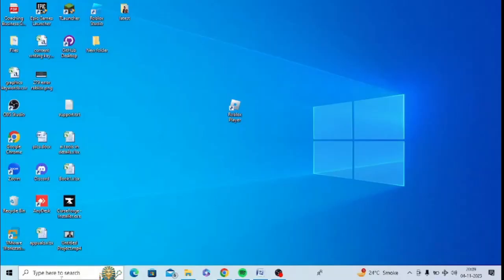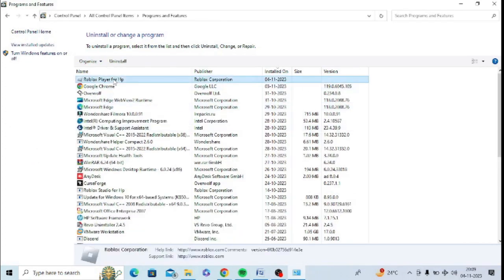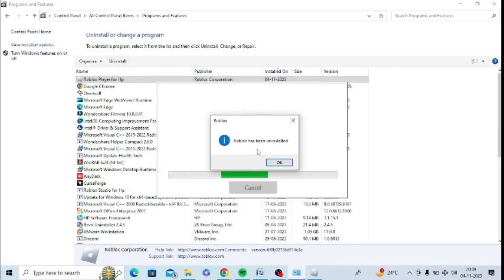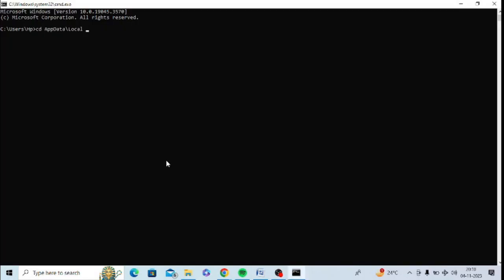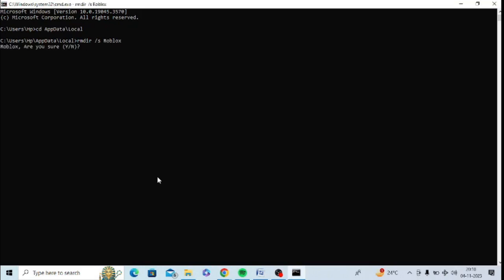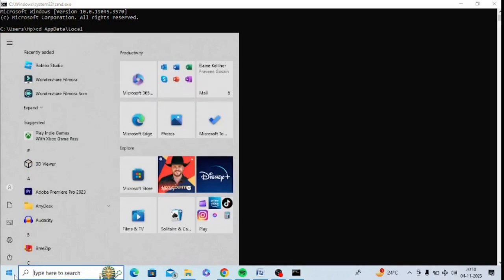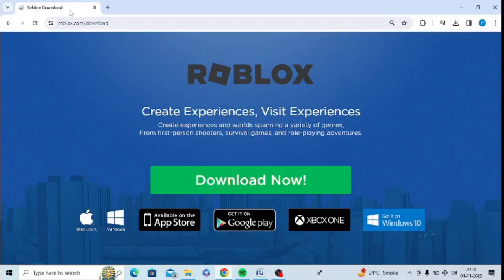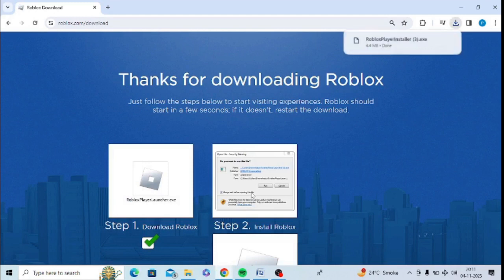How To Fix Roblox Error Code 279 On Windows 10/11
If you are getting error message 279 while running Roblox in your PC, this video is for you. I am going to give you some useful steps which can resolve this error code quickly.

Here are some steps to fix the Roblox error:

• Uninstall Roblox from your PC
• Press Windows + R from keyboard and open Command Prompt

Run the following commands:
• cd AppData\Local
• rmdir /s Roblox
• Enter ““Y””
• Restart your computer